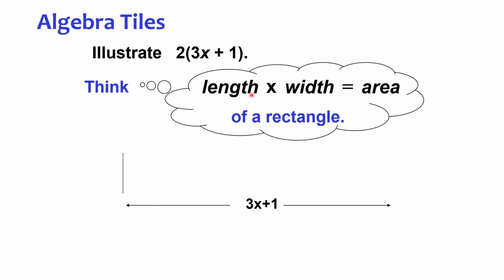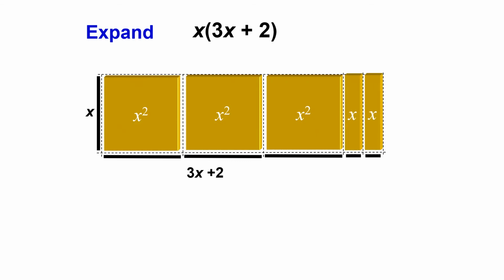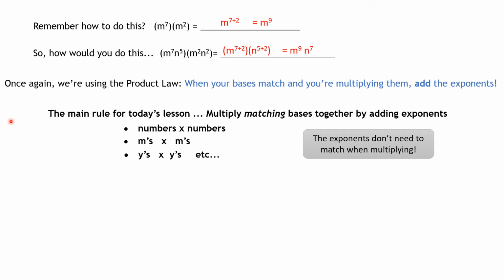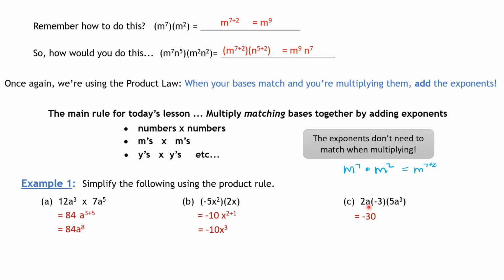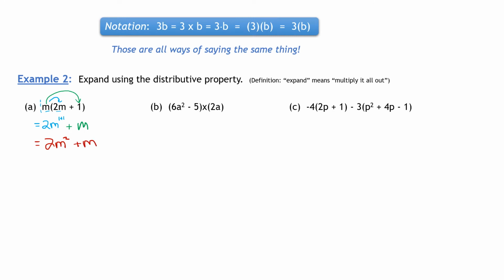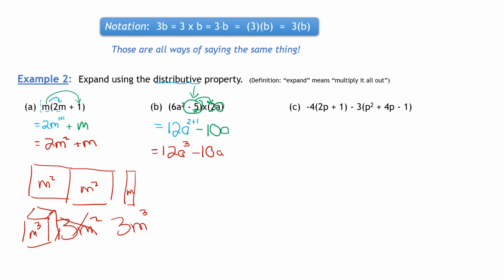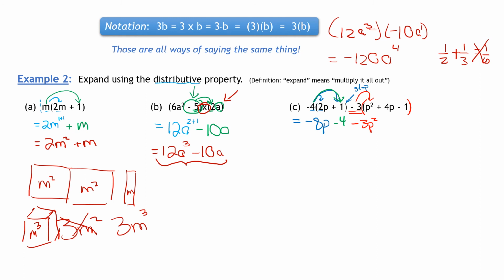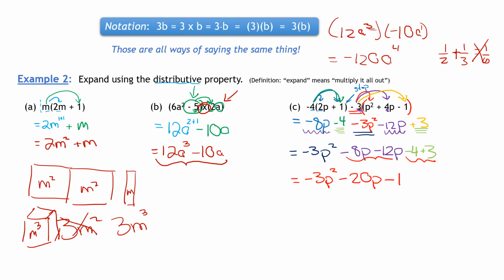MPM1D: Unit 1 Lesson 7 The Distributive Property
This video shows you how to expand / multiply using the Distributive Property. This concept is also illustrated with Algebra Tiles.